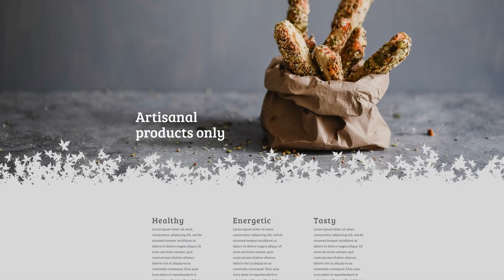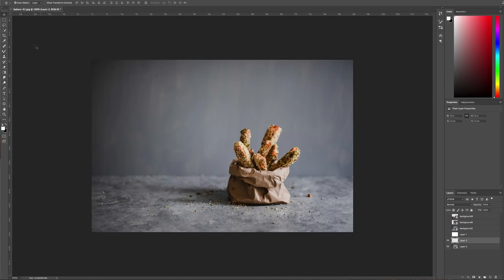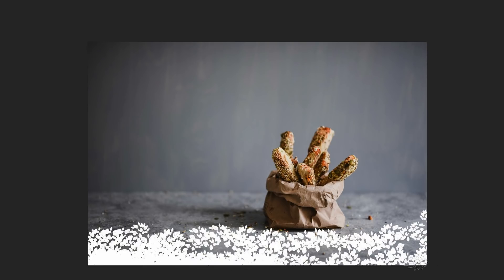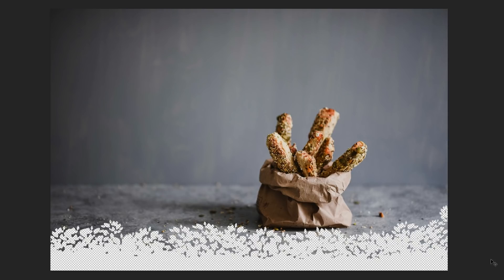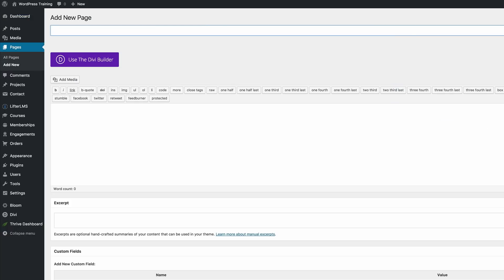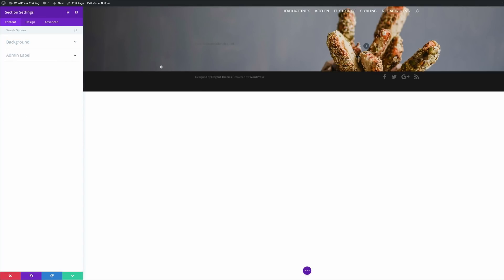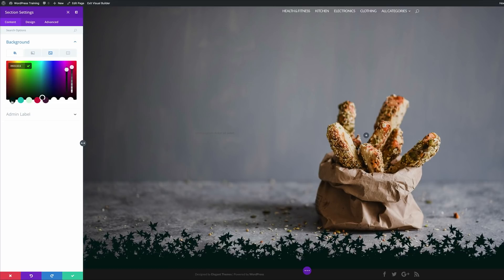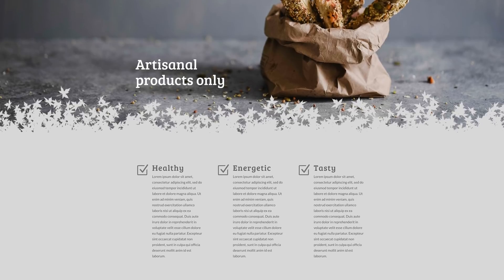How to Create Irregularly Shaped Section Transitions with Divi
One of the best ways to boost the design of your website is by using different section transitions.

In a previous post, we’ve shown you how you can do that using the Divi built-in options only. However, if you’re looking to create something a little bit more advanced or personalized, you can create irregularly shaped section transitions as well.

Because of their complexity, the best way to approach this is by using images with a transparent border.